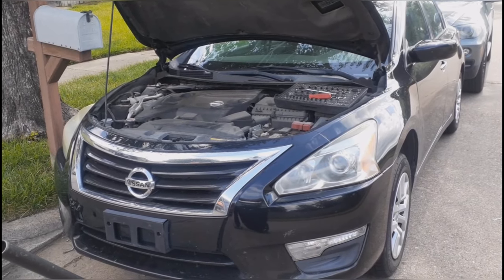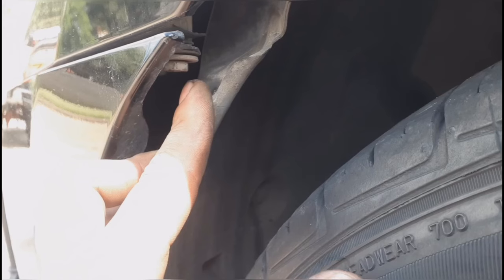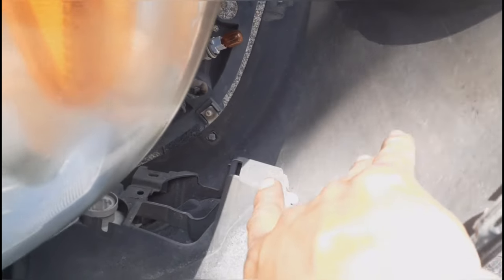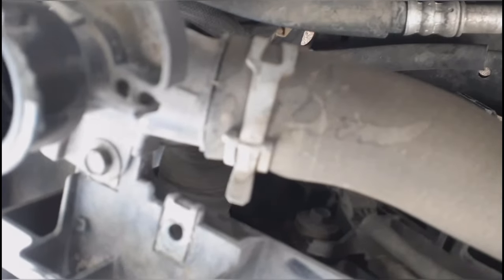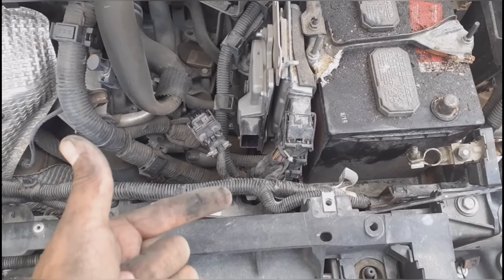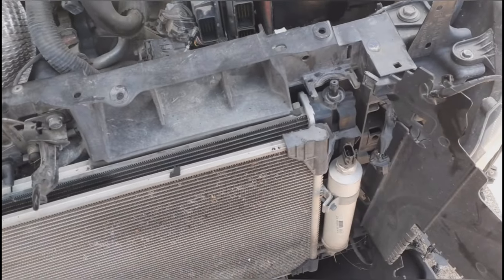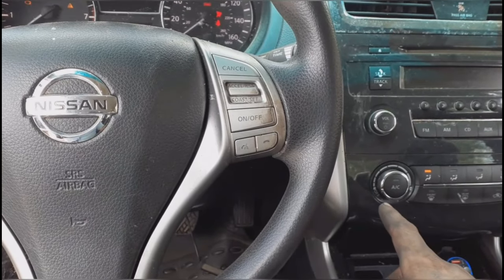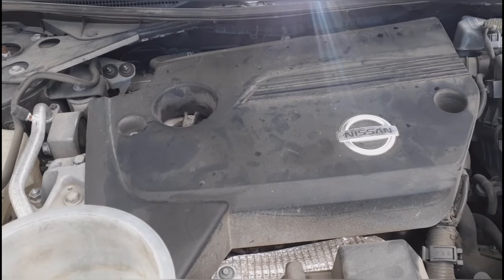2013 Nissan Altima 2.5 Radiator Replacement | 2013 Nissan Altima 2.5 DIY Radiator Replacement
2013 Nissan Altima 2.5 Radiator Replacement | 2013 Nissan Altima 2.5 DIY Radiator Replacement